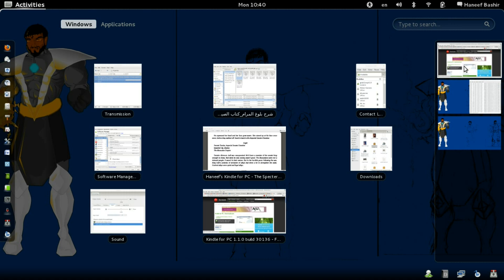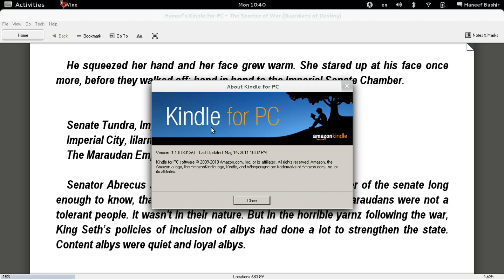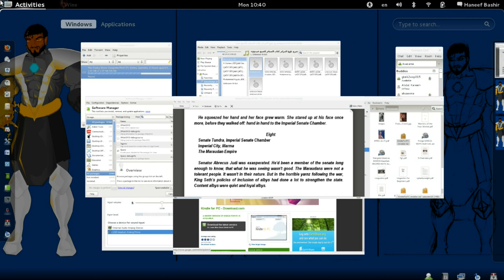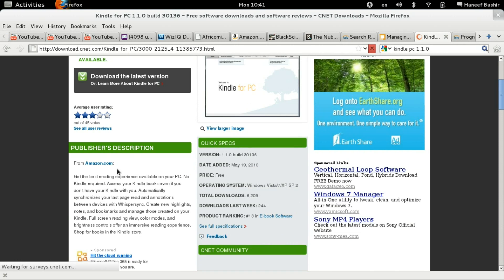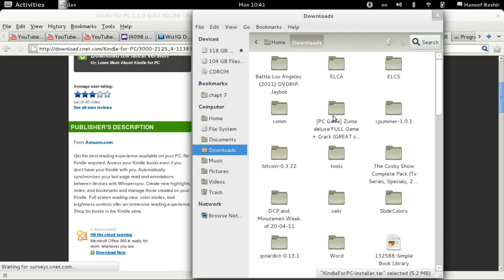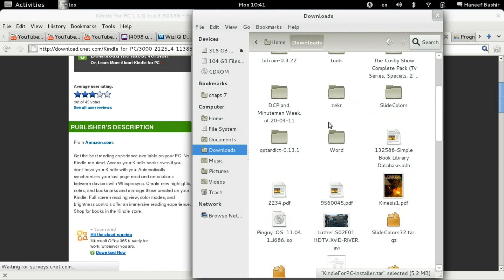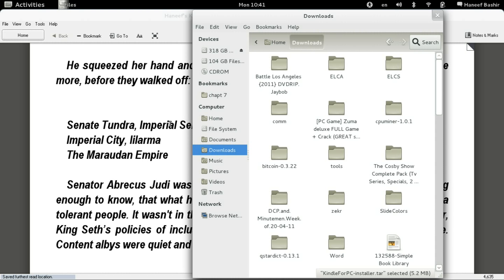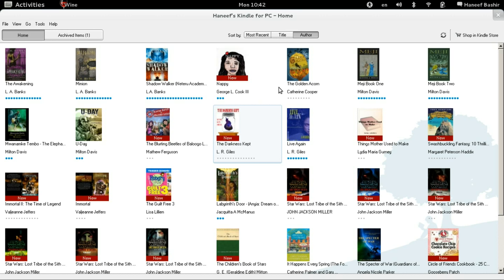kindle Pc for linux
for those who want kindle PC on their linux box. using wine and right version of kindle PC software